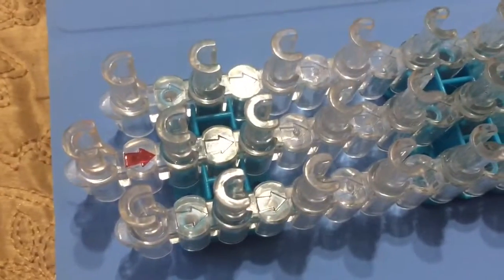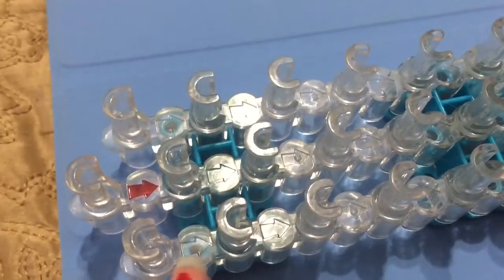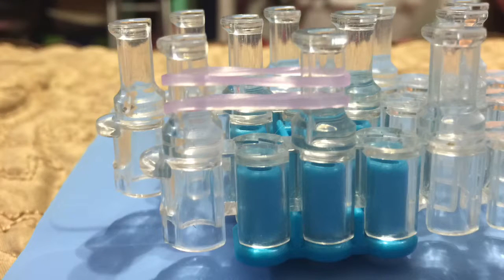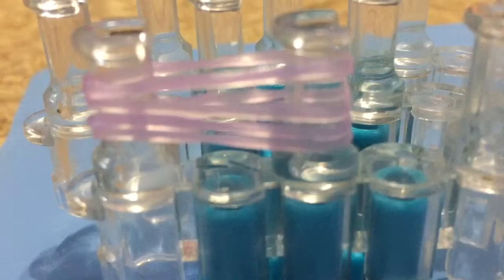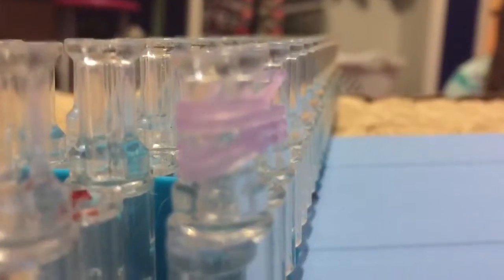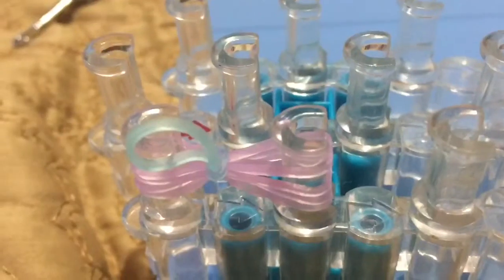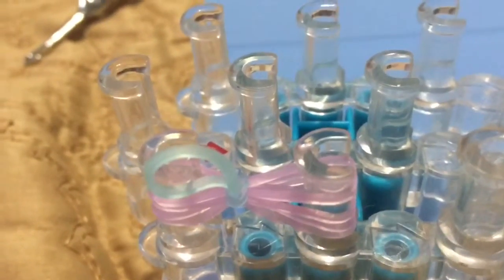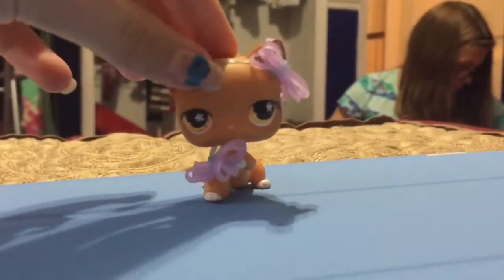Rainbowloom LPS bow (A.K.A I'm bored!)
IM
BORED